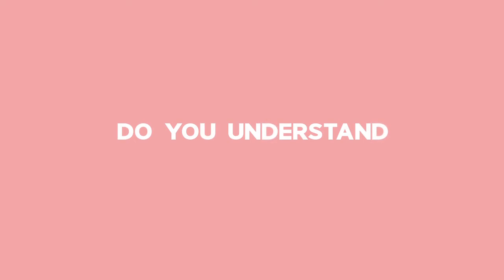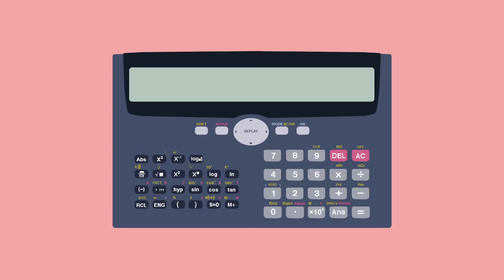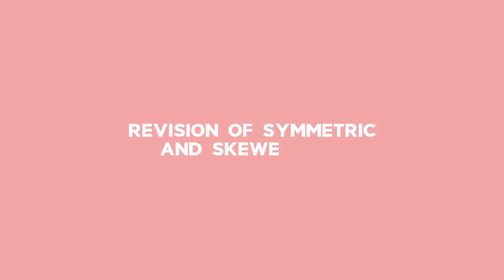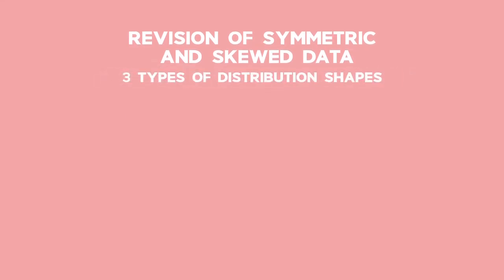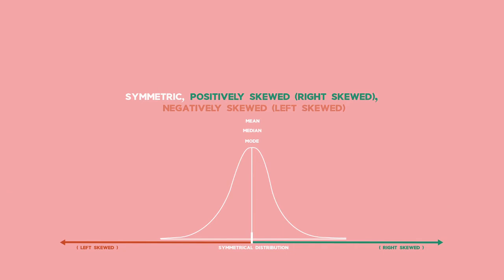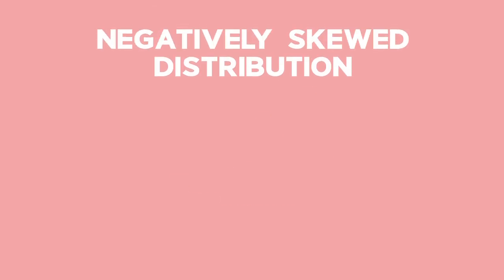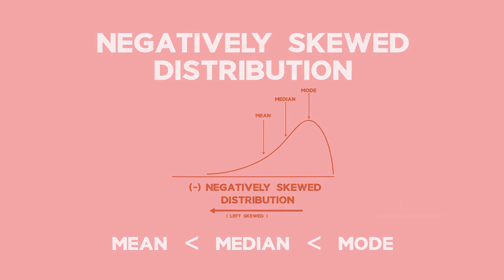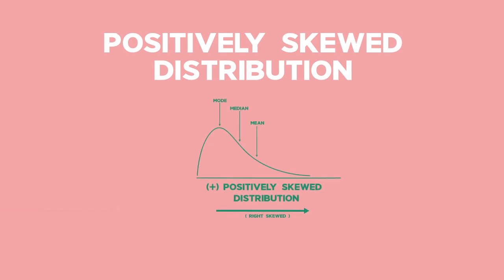Statistics: Lesson: Revision of Symmetric and Skewed Data